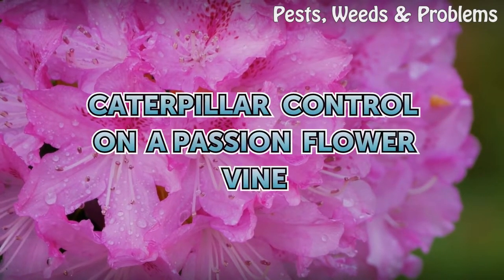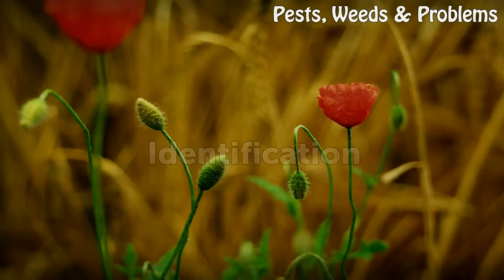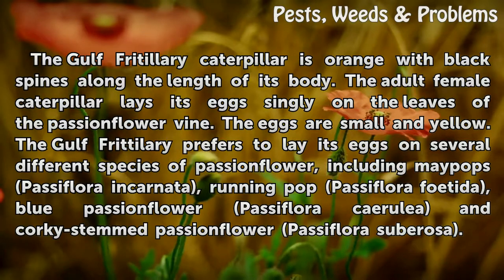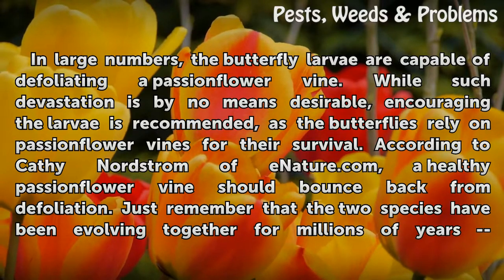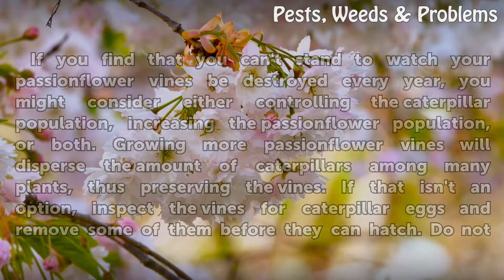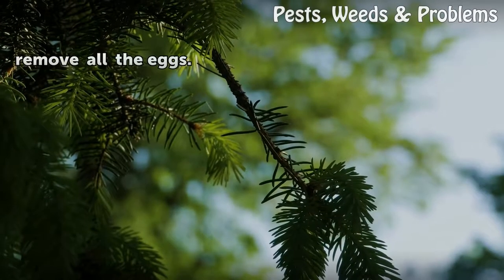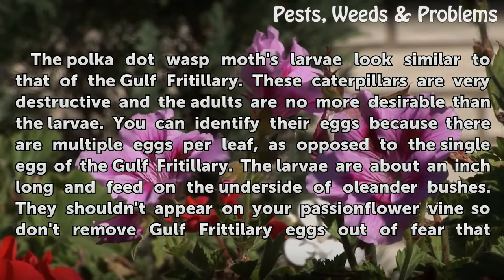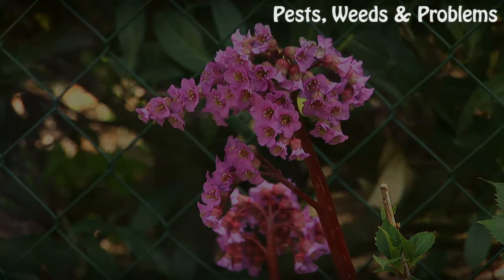Caterpillar Control on a Passion Flower Vine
Caterpillar Control on a Passion Flower Vine. During the fall, many species of butterflies make their way through the South searching for food on their migratory path. Certain species, of course, are attracted to certain plant species. The Gulf Frittilary butterfly depends on many species of passionflower for their survival. While gardeners may...

Table of contents Caterpillar Control on a Passion Flower Vine
Identification 00:45
Damage 01:20
Control 01:55
Other Caterpillars 02:29